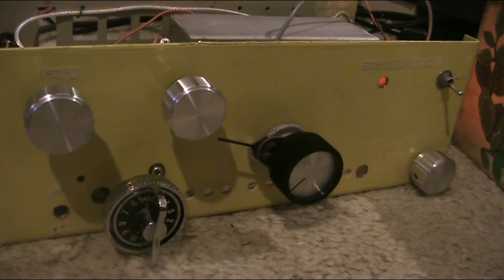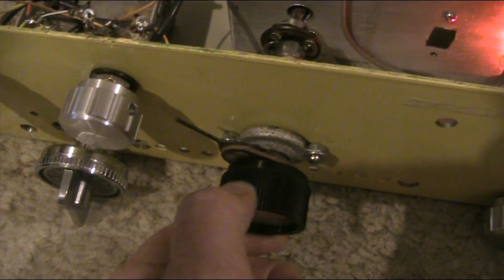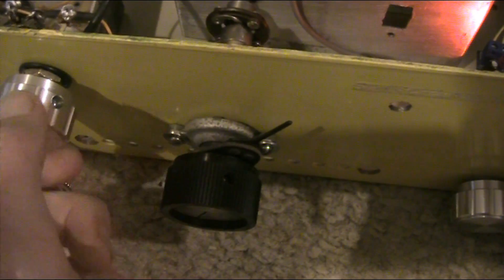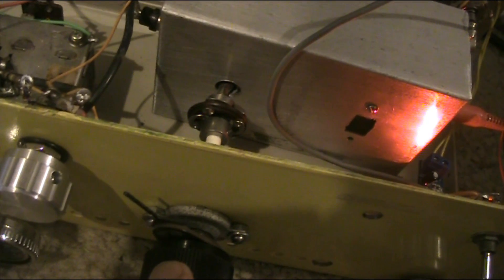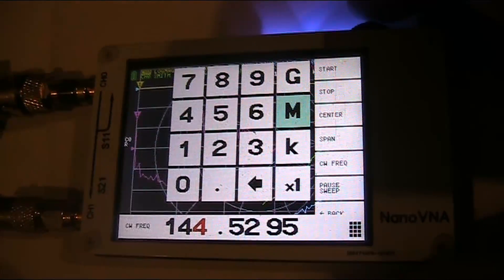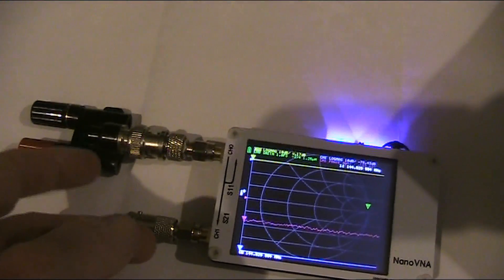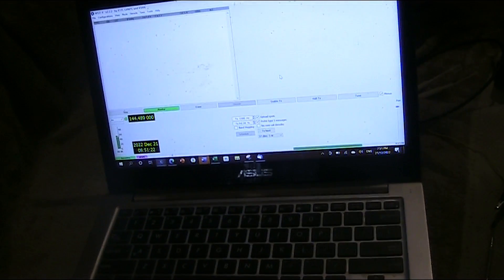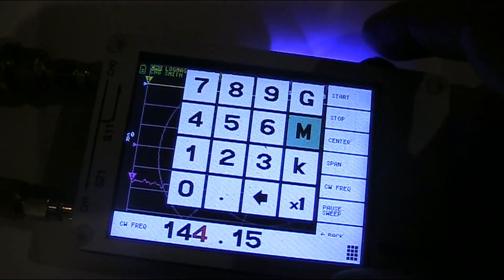144 MHz SSB and WSPR on TV tuner superregen receiver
Part 4 of TV Tuner Tinkering. This time I'm receiving 144 MHz WSPR and SSB on a superhet/superregen receiver.

Contents
0:00 Introduction
0:21 Casual tuning around
2:30 Tuning aircraft band
2:49 Quick description
4:48 Using NanoVNA to assist reception
5:17 Tuning a 2m CW beacon
7:36 Detecting WSPR signals on 2m
9:36 SSB reception on 2m
15:53 Books by VK3YE